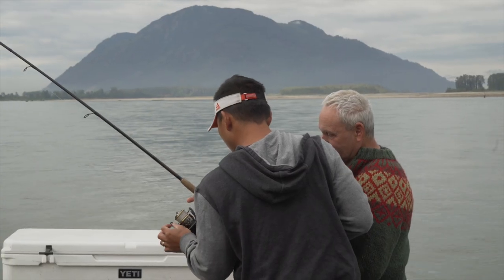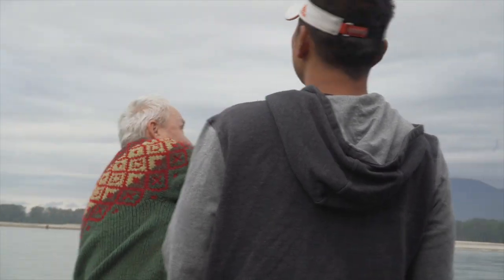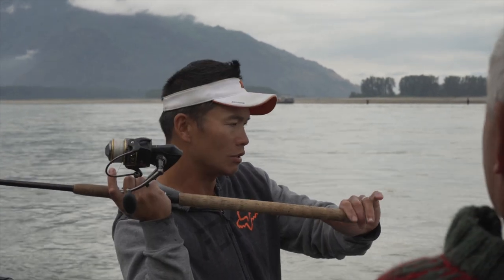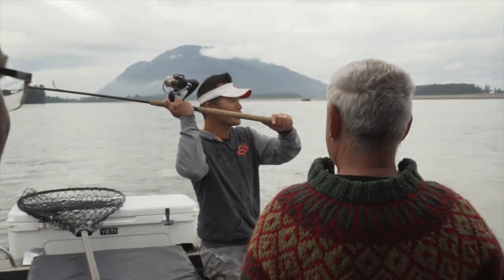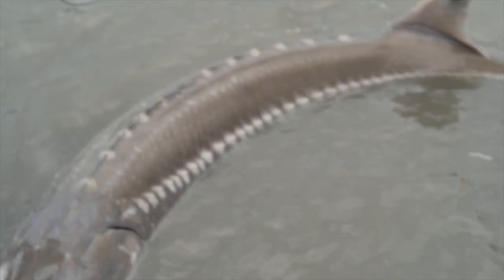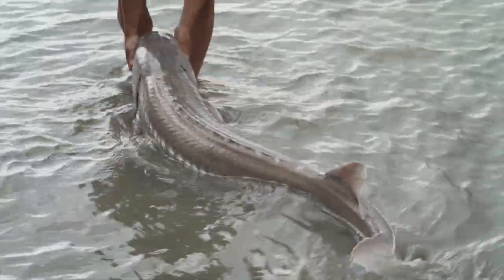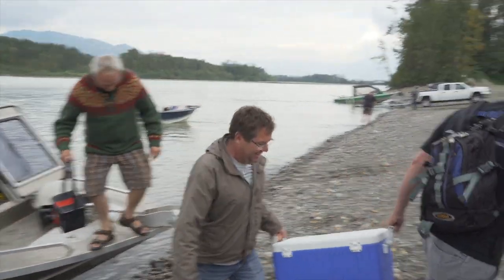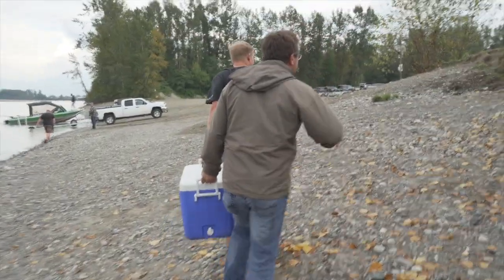Salmon and Sturgeon fishing with Lang's Fishing Adventures on the Fraser River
Spent the day on the Fraser river fishing for Salmon in the morning & Sturgeon in the afternoon! Huge thank you for the epic time and quality service with Lang!